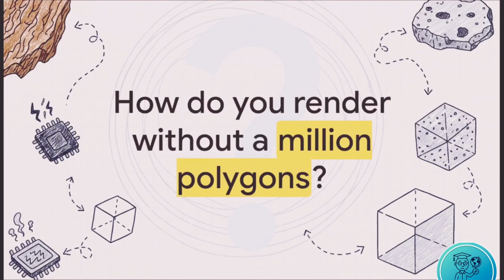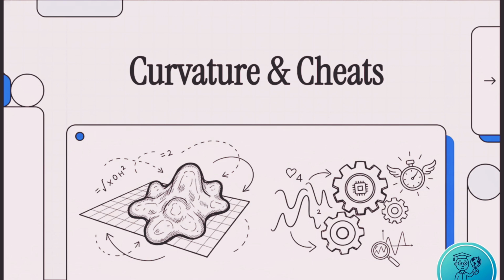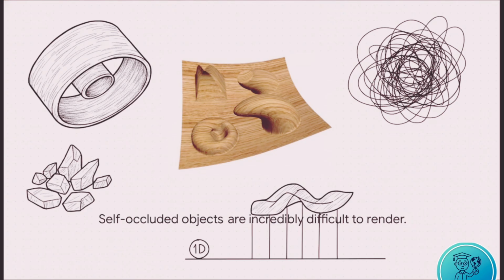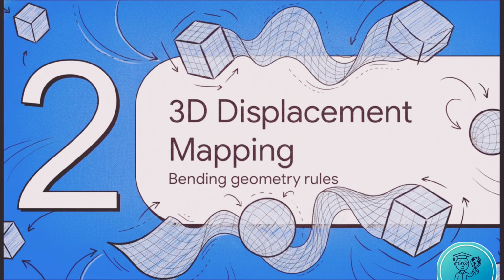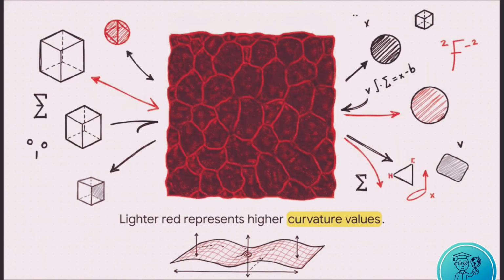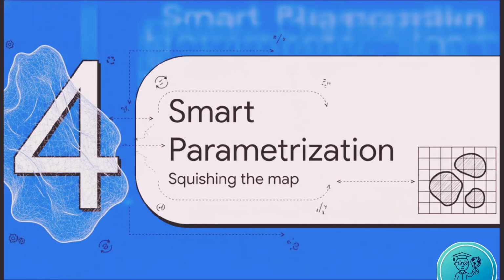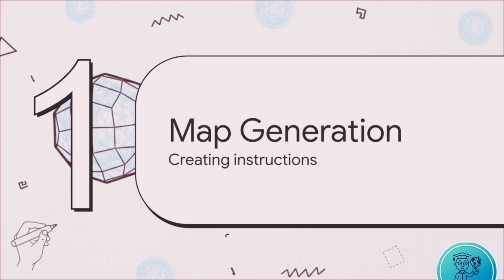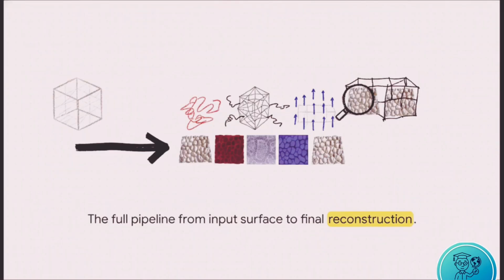Tessellation Mesh Explosion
The universal geometry engine is experiencing severe Tessellation Displacement Map Mesh Explode & Vertex Tear Glitch Errors, causing concrete, brick, wood, and stone surfaces to violently explode into razor-sharp geometric spikes and tear open along material seams. 🤯💥

​We’ve all experienced those spine-chilling, unnatural moments—touching a rough brick wall or staring at stone cobblestones, only to watch the surface 3D texture momentarily detonate into sharp spiky needles, or watching a material corner tear open into a pitch-black void gap. Mainstream science attributes this to tactile misinterpretations, optical refraction, or micro-shadow shifts, but advanced surface rendering diagnostics point to severe Heightmap Displacement Overflows and Tessellation Seam Boundary Crashes in the universal mainframe. In this mind-bending 140th episode of The OmniGuide, we decode The Quantum Tessellation Displacement Map Mesh Explode & Vertex Tear Glitch.

​Discover how the universal mainframe utilizes dynamic "Tessellation Shaders" and "Displacement Maps" to subdivide flat surfaces into rich 3D physical detail. We expose "Vertex Seam Tear Events," detailing the mechanical server crisis where corrupt heightmap multipliers send geometry vertices shooting outward. Finally, we break down the extreme existential hazard of "Global Displacement Shader Collapse," where every surface on Earth could detonate into an unnavigable wasteland of razor-sharp vertex spikes.

​Look closely at the texture of your desk or wall right now. The server might be struggling with its displacement multipliers.

​Timestamps:

​0:00 - ⚡ The Exploding Brick Wall & Spike Tear Glitch: Evidence of Tessellation Shader Latency

​0:15 - Introduction: Surface Geometry Pipelines inside a Physical Simulation

​1:00 - Tessellation, Displacement Mapping & Vertex Shaders

​2:15 - Section 2: Vertex Seam Tears & Surface Explosion Events

​3:45 - Section 3: The Danger of Global Displacement Shader Collapse

​4:45 - Outro: Have Surfaces Ever Spiked or Torn in Your Sector?

​Writing Sources

​Tessellation Displacement Shader Failure Modes and Vertex Seam Tear Artifacts in High-Detail Geometry Engines: Computer graphics research analyzing displacement heightmap overflows and vertex mesh explosions.

​Micro-Scale Geometric Surface Instabilities in Observer-Dependent Spatial Simulations: Theoretical physics papers investigating fleeting surface displacement spikes during shader multiplier saturation.

​Resource-Constrained Dynamic Vertex Tessellation and Heightmap Coordinate Binding in Physical Systems: Systems design documentation mapping vertex subdivision limits and seam alignment protocols.